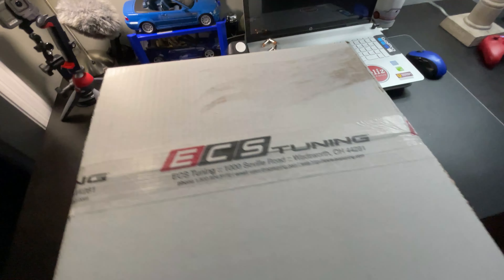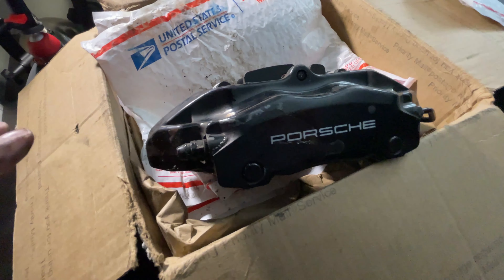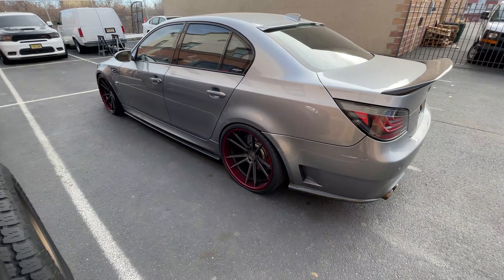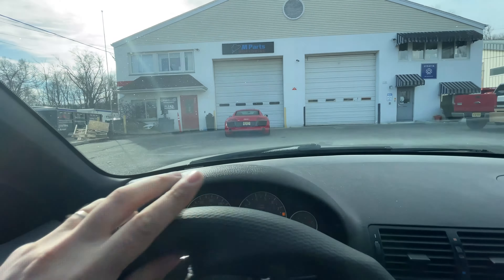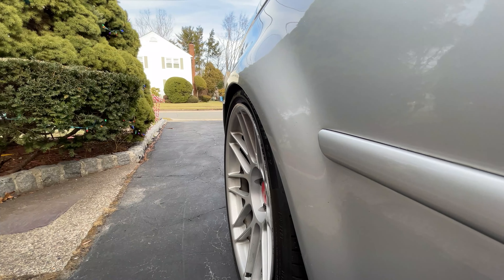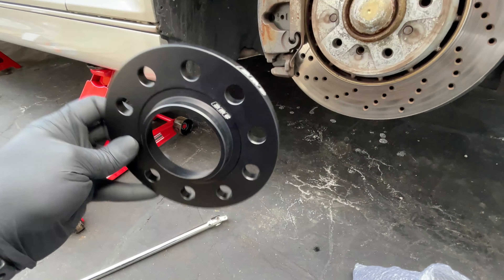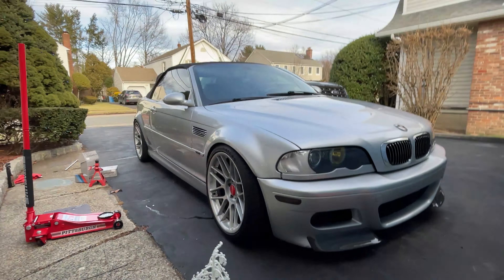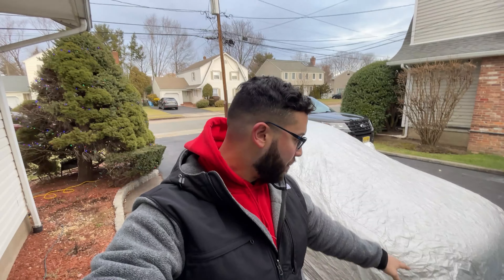I bought a bunch of car parts! (E46 M3)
Sending my Brembo calipers out to be powder coated. Picked up some 10mm spacers for the M3. I will be adding & modifying more cars to my collection.